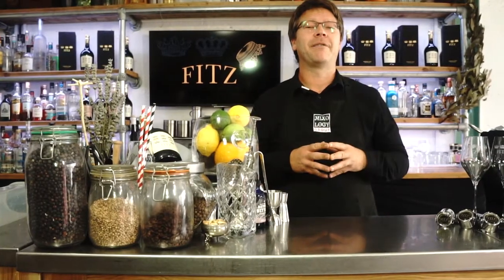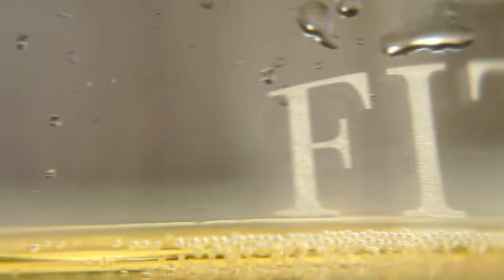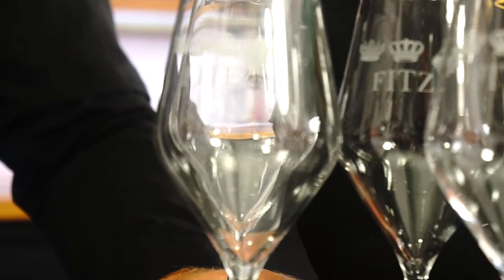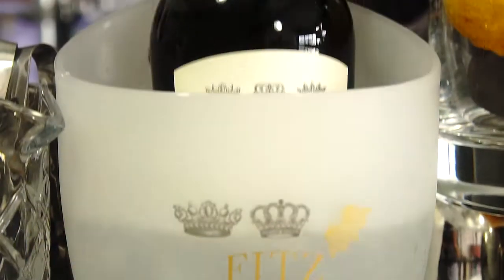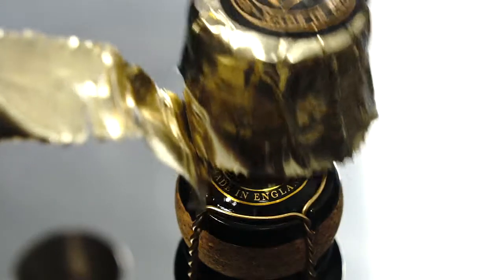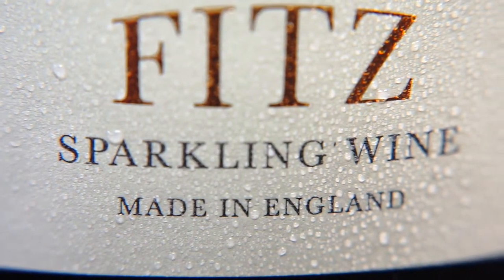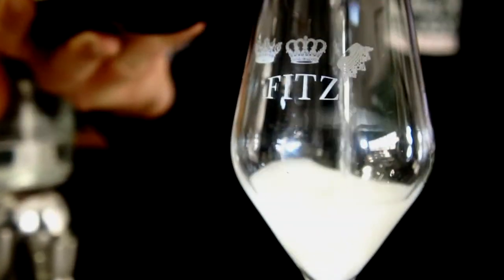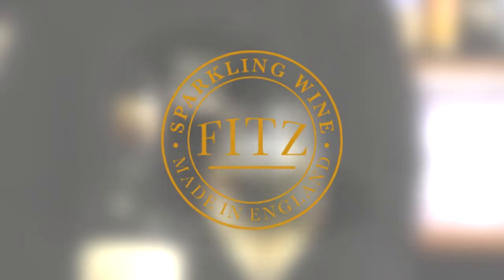Fitz - Sparkling Wine Made In England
First in a series of videos for Fitz Sparkling Wine Made In England. Featuring 5 cocktails in both an educational and promotional style of video.